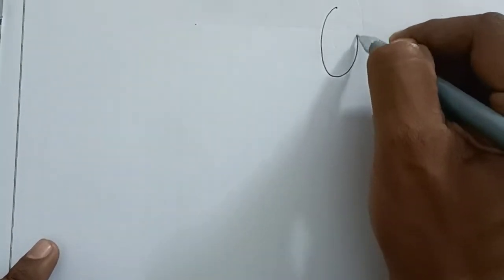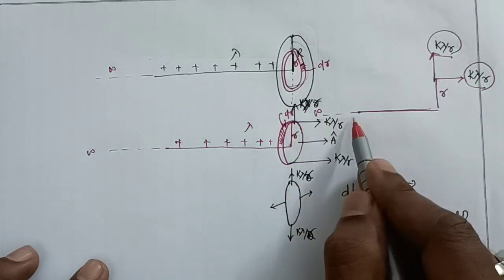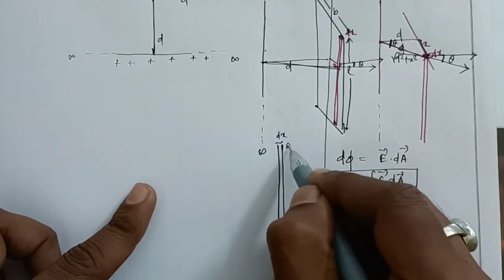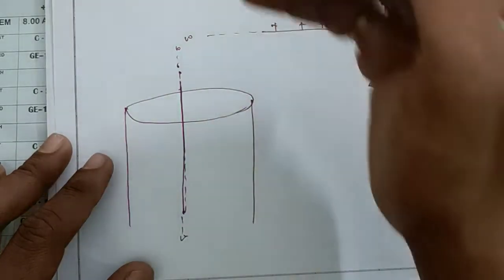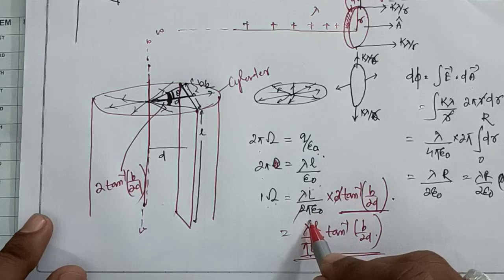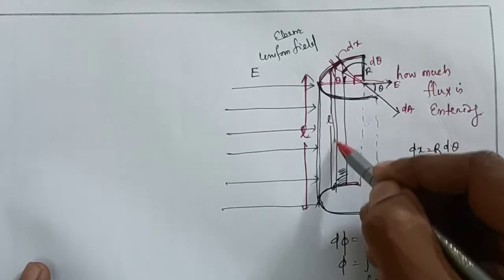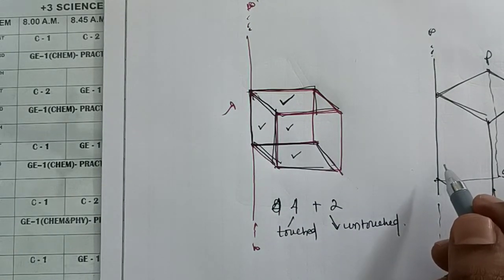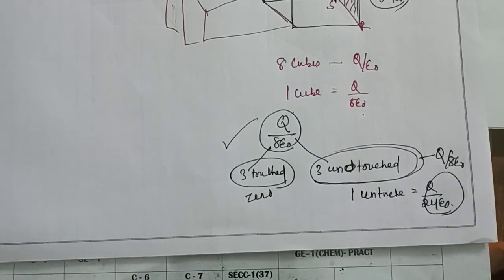lecture 29 application on electric flux